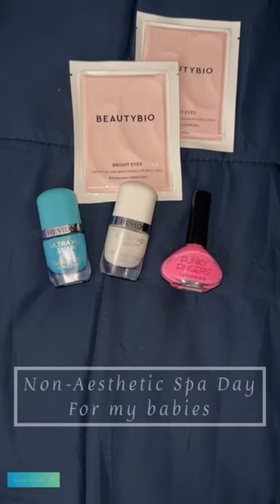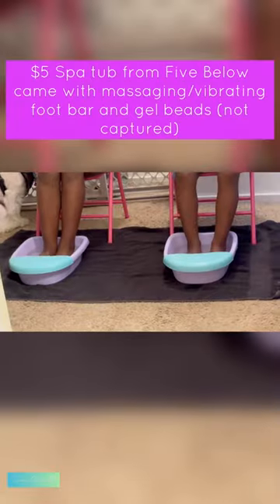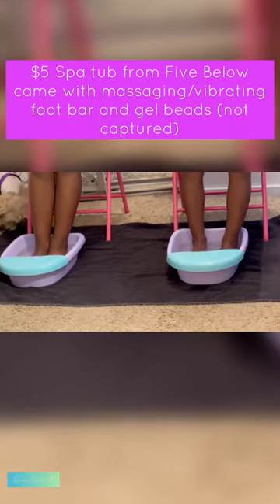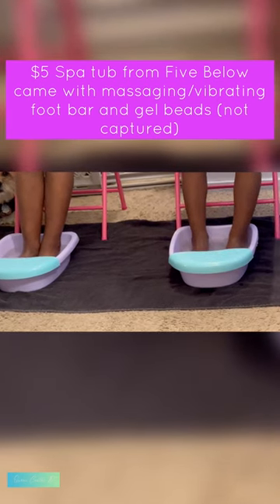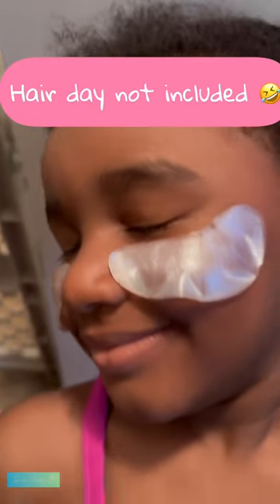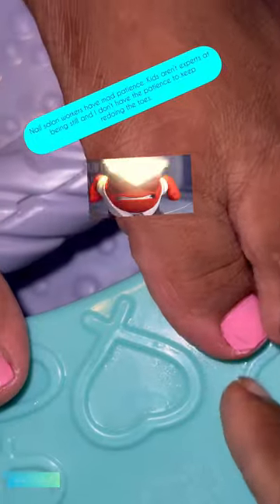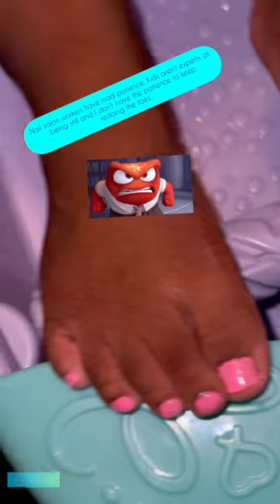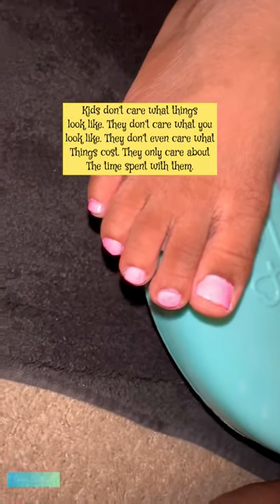Spending quality time with my girls.